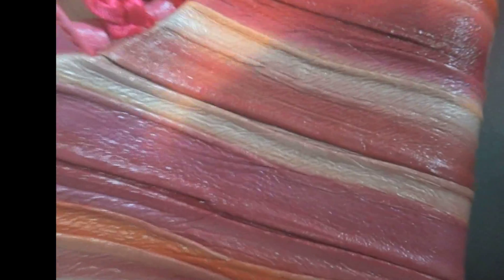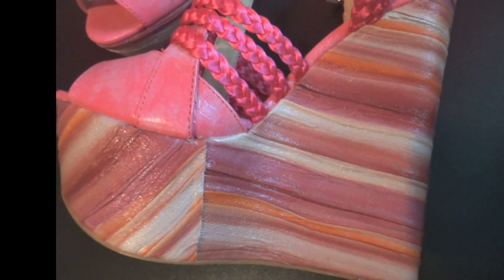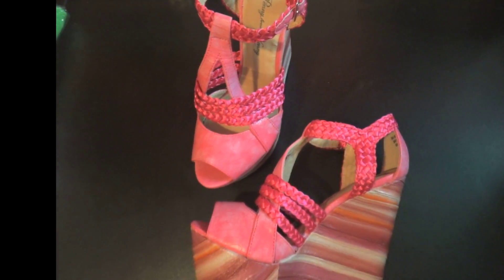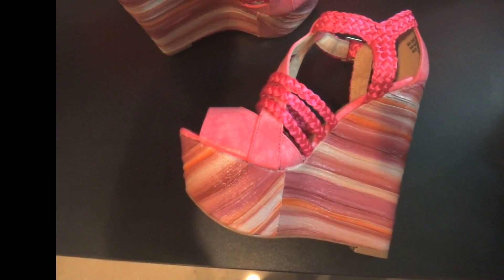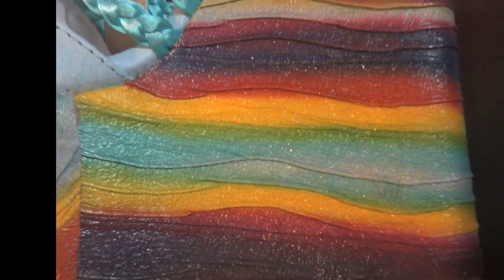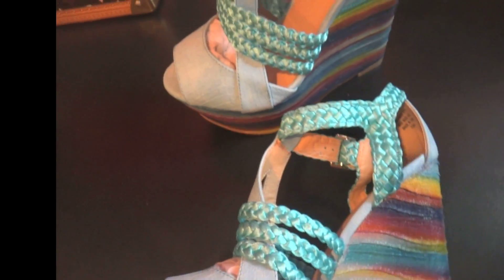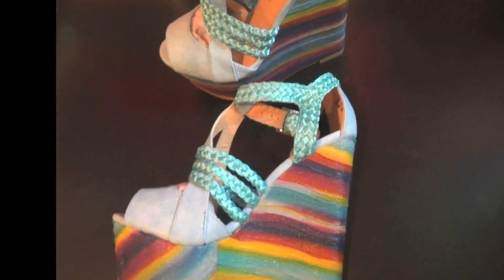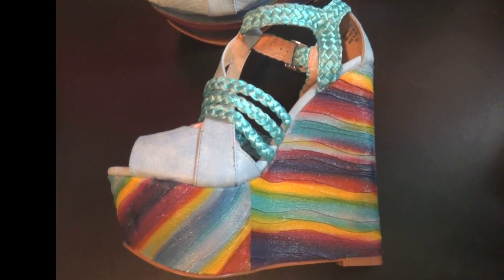SUMMER SHOES - WEDGES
THUMBS UP IF YOU LIKE OR HATE :)

Join the conversation with a comment or a video response.

Love Me or Hate Me :

Do you wanna take your time ?

Send Me Red Lips !!
A SECOND CHANCE AROUND
20533 BISCAYNE BLVD
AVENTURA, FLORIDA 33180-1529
SUITE # 4-273

Check these guys out they are 2 cute..